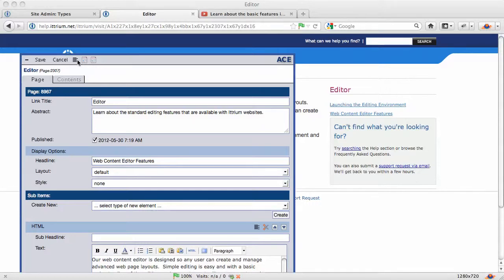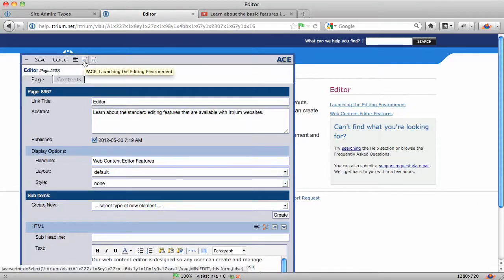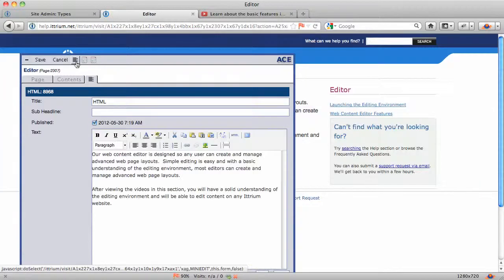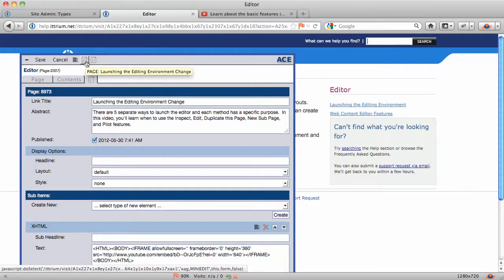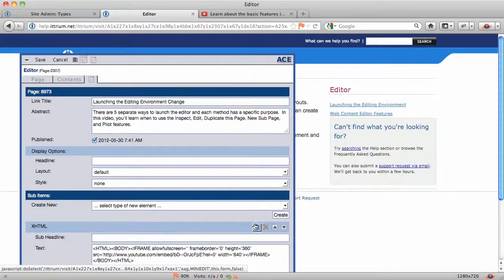Ittrium Editor - Using the Part Palette